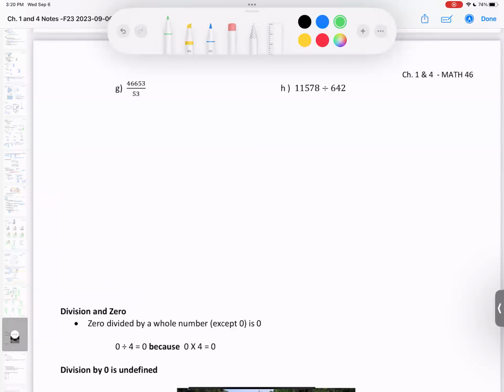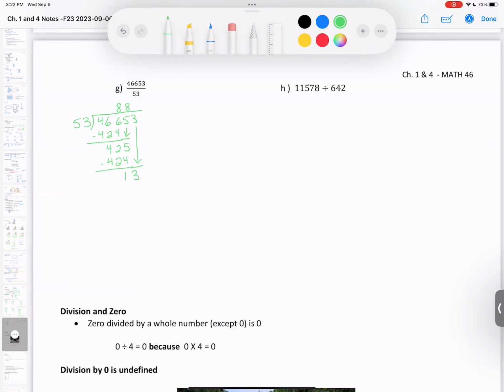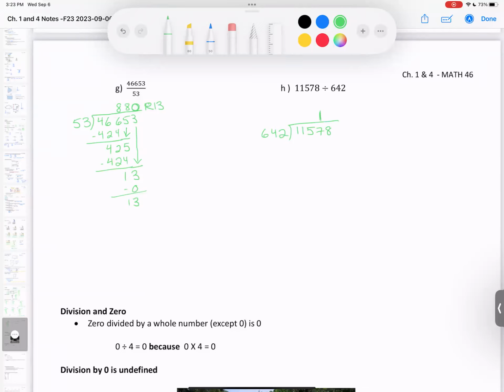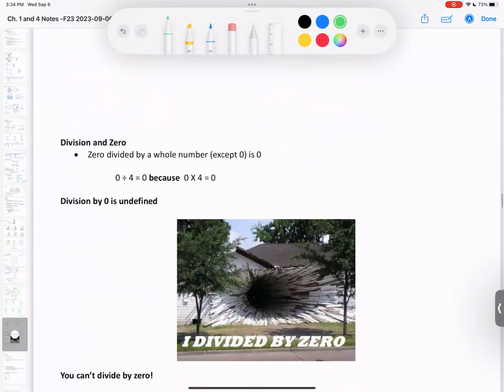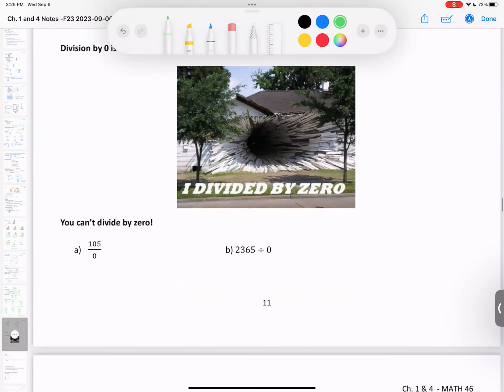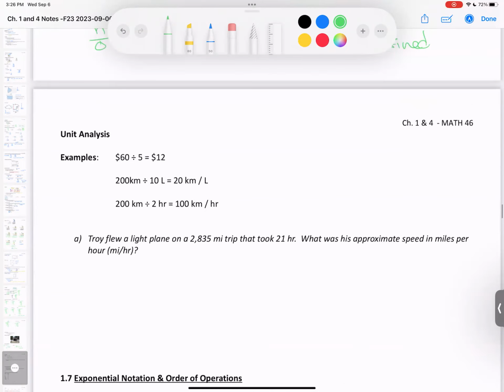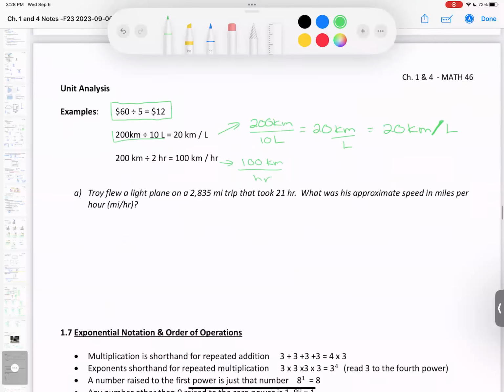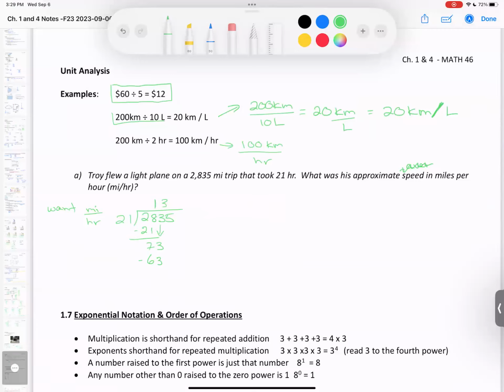math 46 1.6 Part 2